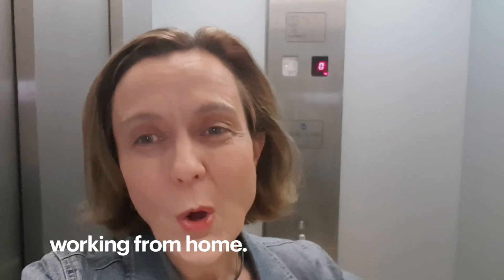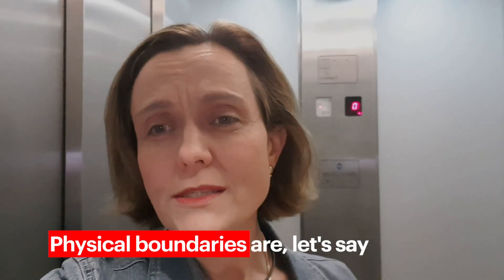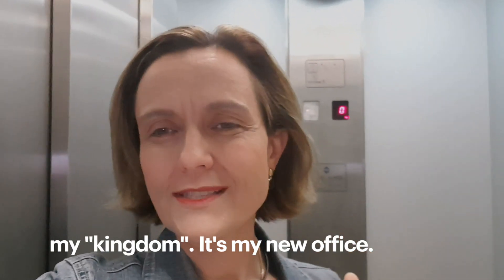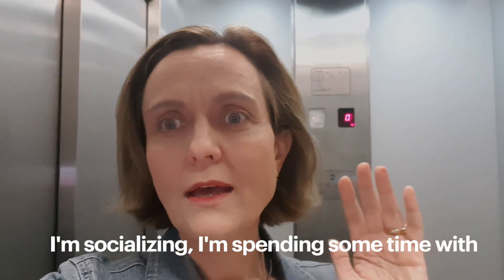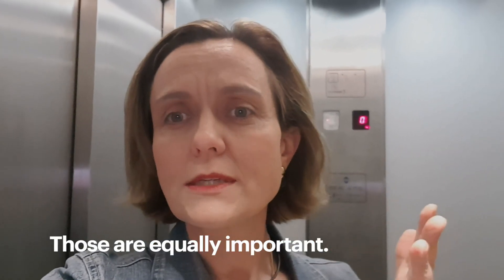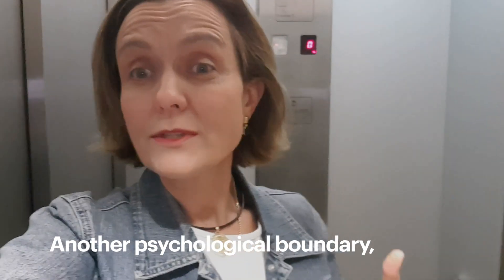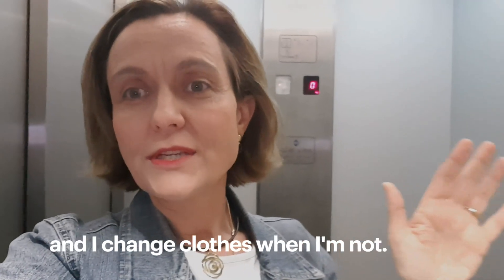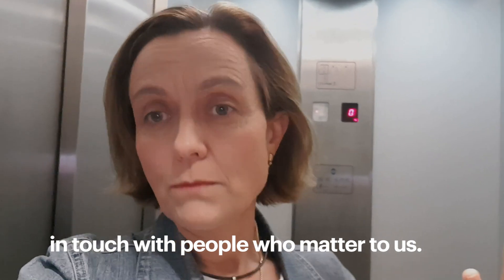3 tips to master working remotely - IESE Elevator Tips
Are you looking for remote work tips? As much of the world goes through a crash course in working from home, Prof. Mireia Las Heras has three tips on making it, well, work.

One crucial step for working remotely? Create boundaries.
Enjoy the latest in our ElevatorTips series.